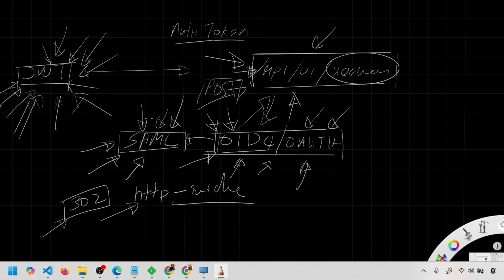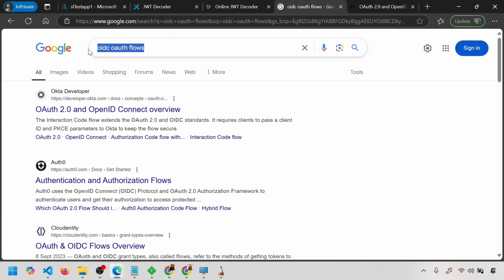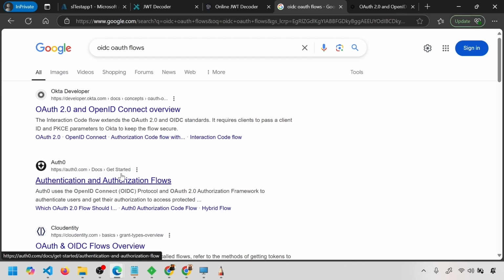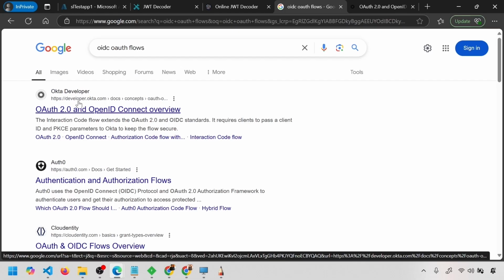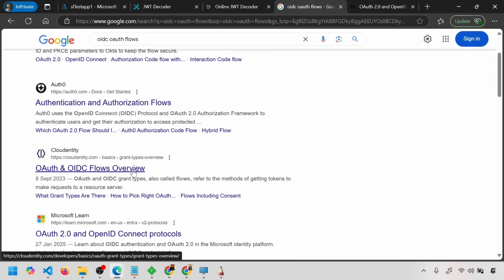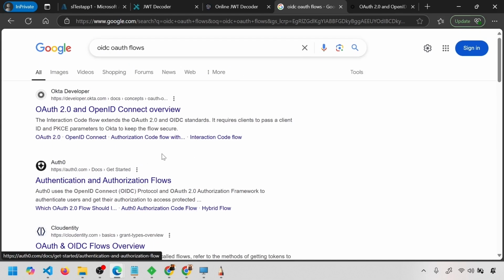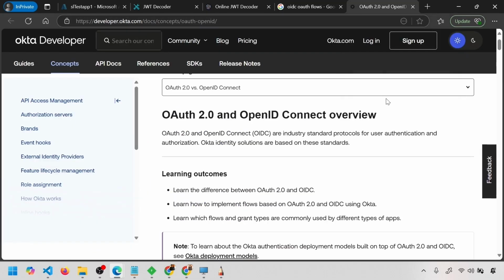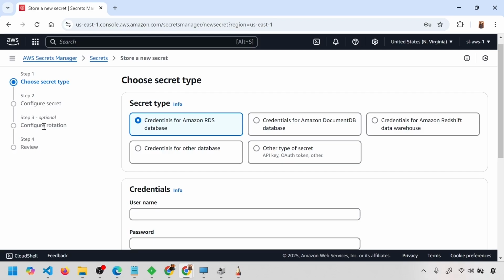Miscellaneous Encryption Topics - Part 20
Link for the entire course:
    DECEMBER2025

In this lesson we will be discussing about the differences between SAML, OIDC and OAuth. We will also learn about Trusted Platform Module (TPM) and Secure boot.